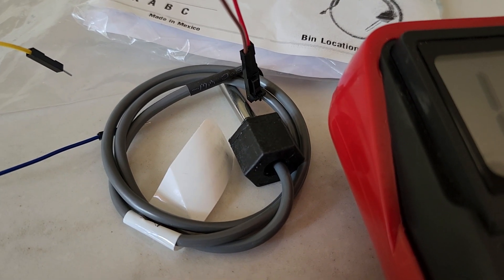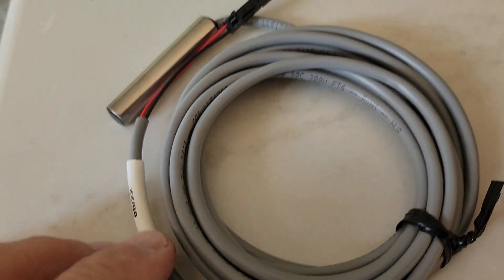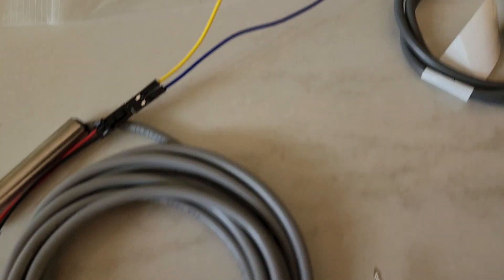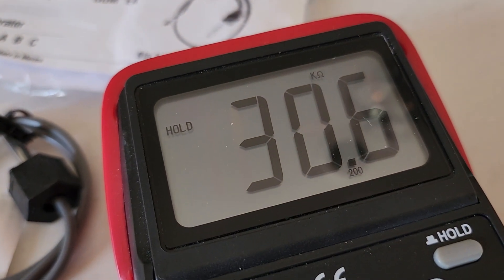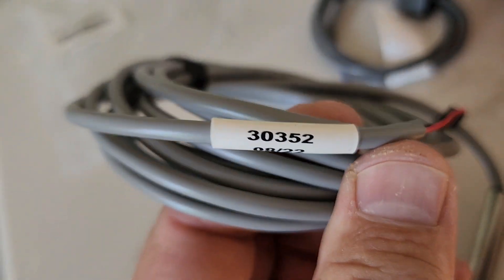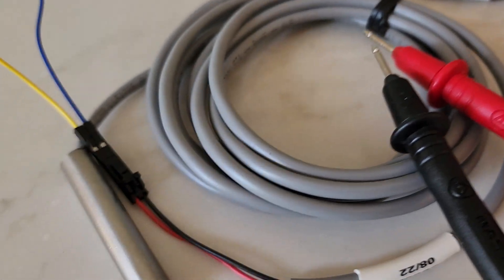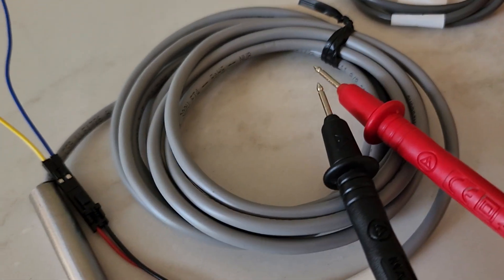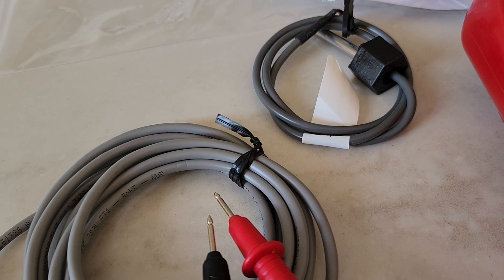Balboa Temperature Probe Resistance, Hi temp & tub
this video shows what the resistance is for brand new temp sensors on a Jacuzzi hot tub that uses a Balboa controller in it. The difference between the two sensors was a couple hundred ohms.